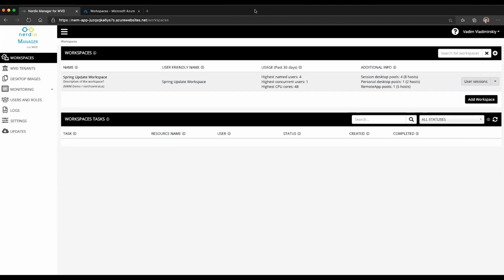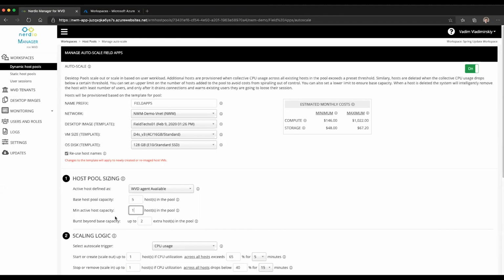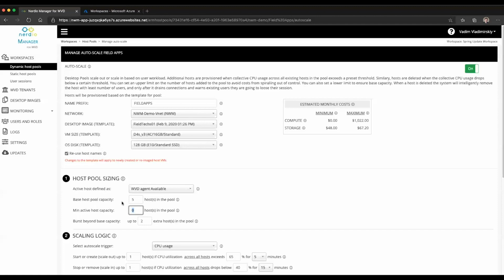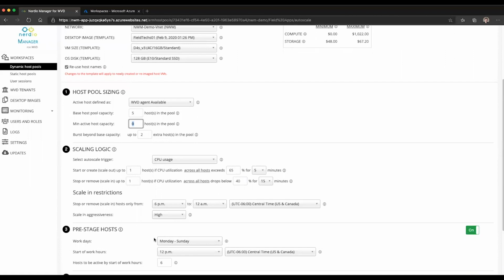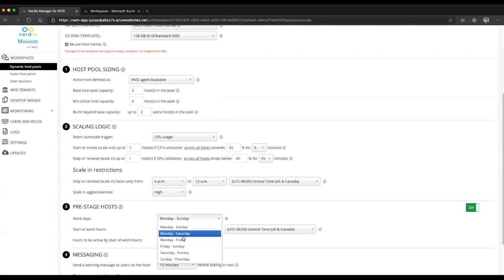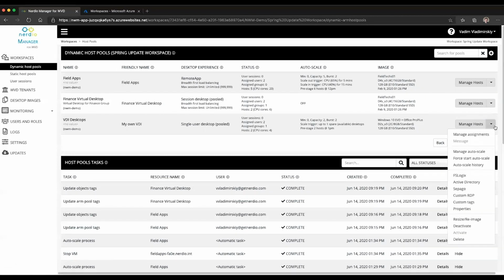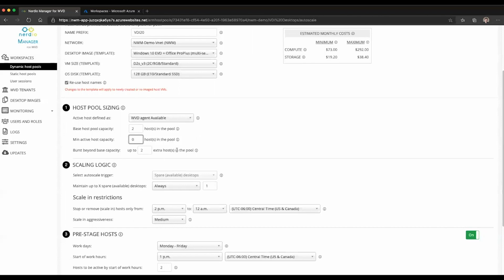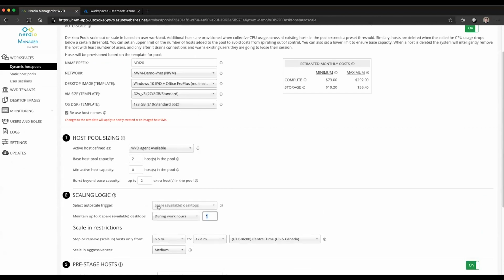Zero Active Hosts After Hours: A Nerdio Manager Walkthrough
Scaling a dynamic host pool all the way down to zero active hosts outside business hours only became possible starting in Nerdio Manager for Enterprise version 2.0.1 — earlier versions required at least one minimum active host running around the clock.

The setting lives on a host pool's Manage Auto Scale screen, under Minimum Active Host Capacity: setting it to zero instead of one enables full scale-to-zero. The trade-off is availability — keeping one host running 24/7 supports ad hoc after-hours or weekend logins (and can be discounted with a reserved instance), while scaling to zero saves more but leaves no active session for anyone logging in during that window. Scaling to zero also requires pre-staging to be enabled, since with no hosts running there's no CPU utilization left to trigger a scale-out event.

In the demo, a pool with a base capacity of five scales in once CPU drops below 40% after 6pm, hits zero by around 6:30 or 7pm, then pre-stages two hosts back online by 8am on weekdays — leaving no capacity roughly between 6pm and 8am. For single-user pooled desktops, the equivalent control is "maintain up to spare desktops," with a dropdown for Always or During work hours; Always is the default on upgrade and overrides a zero minimum, keeping at least one VM available around the clock despite the zero setting — only During work hours actually allows the pool to hit zero outside that window.

0:00 Why scale-to-zero requires Nerdio Manager 2.0.1 or newer
1:00 The Minimum Active Host Capacity setting
2:30 The cost-versus-availability trade-off
4:00 Why pre-staging is required to scale back out
5:30 Demo: scaling in at 6pm, back online by 8am
7:00 The maintain spare desktops setting for single-user pools